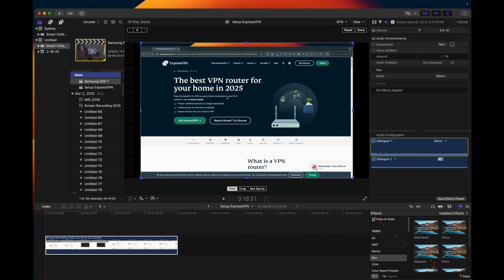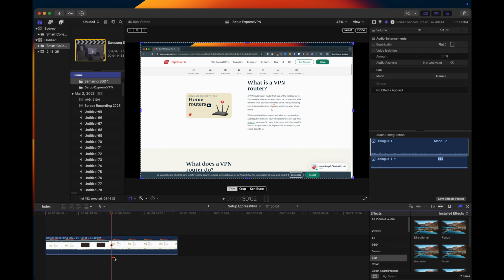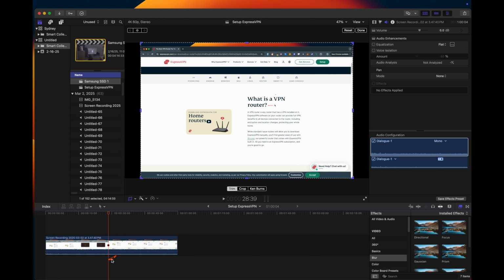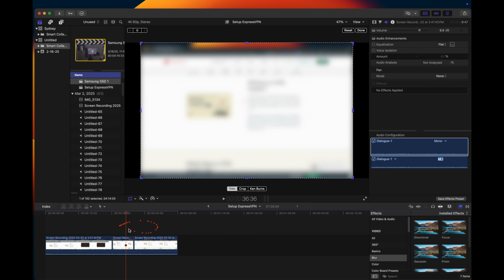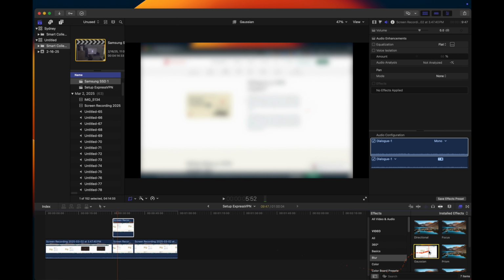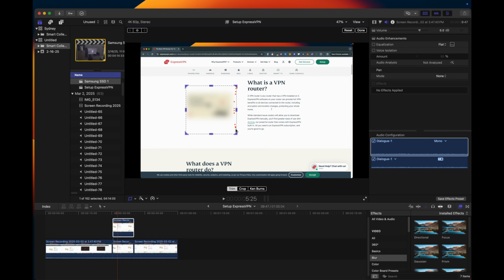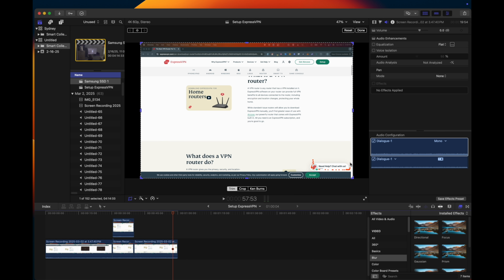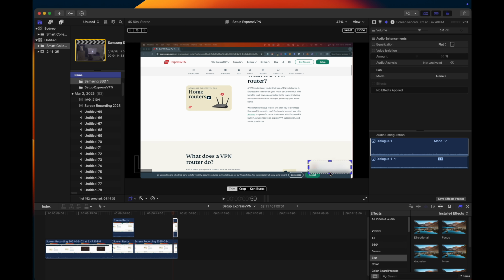How to Blur Sensitive Information in Final Cut Pro | Easy Gaussian Blur Tutorial!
Want to hide private data or blur faces in your videos? In this Final Cut Pro tutorial, I’ll show you a quick and easy way to blur a specific area using the Gaussian Blur effect. 🚀

📌 What You’ll Learn:
✅ How to split and duplicate a section using Command + B & Option + Drag
✅ How to apply Gaussian Blur to a specific area
✅ Adjusting and fine-tuning the blur for the best results

This method is perfect for blurring text, faces, or sensitive information while keeping your videos professional!